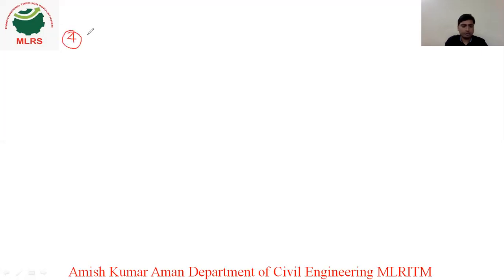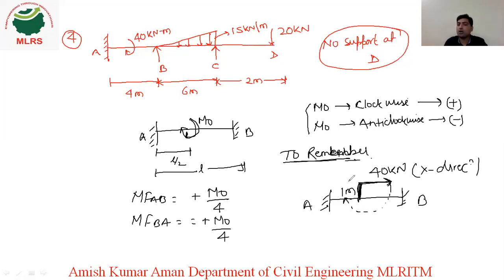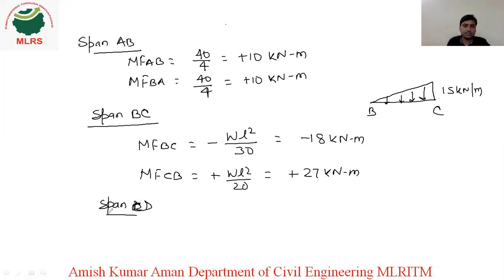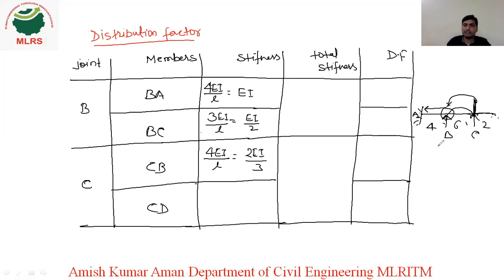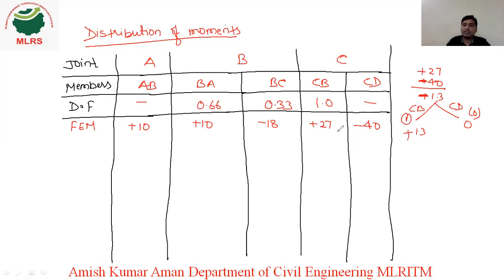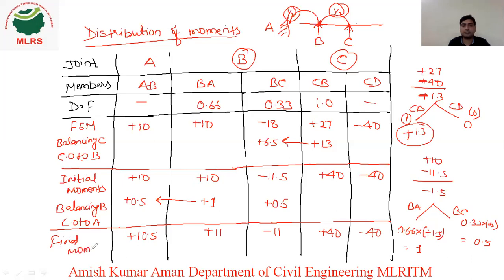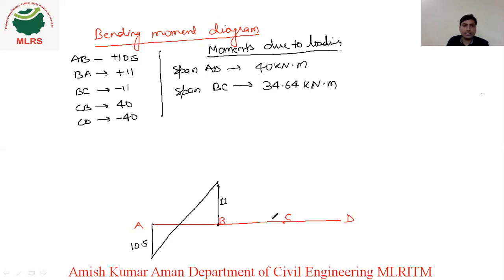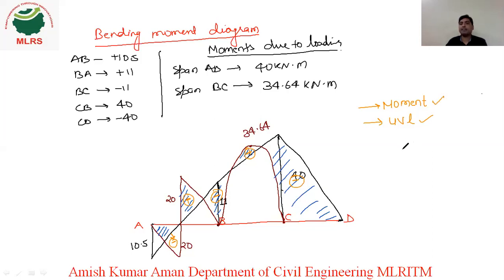|Structural Analysis| |Moment Distribution Method| Lecture-4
In this video moment distribution method is discussed in a very easier manner by Multistudy Online(Amish sir)